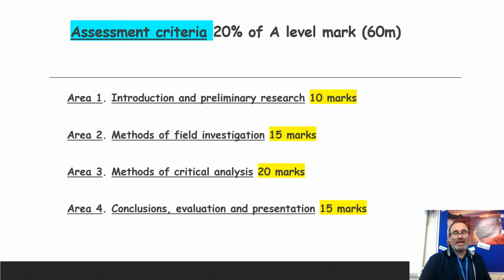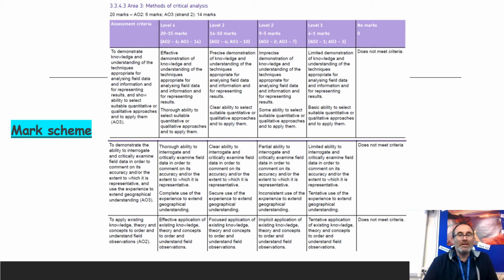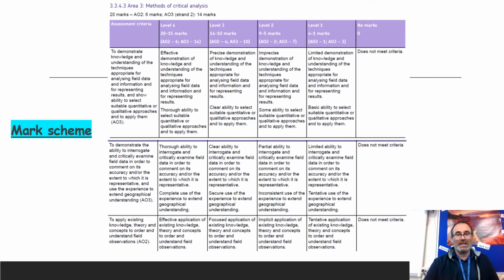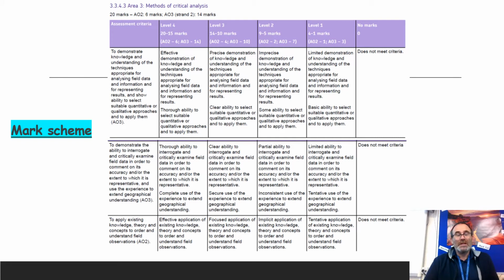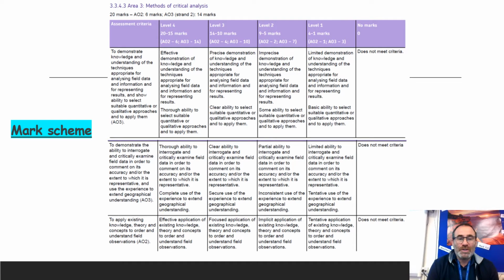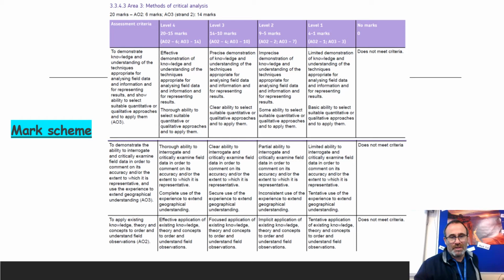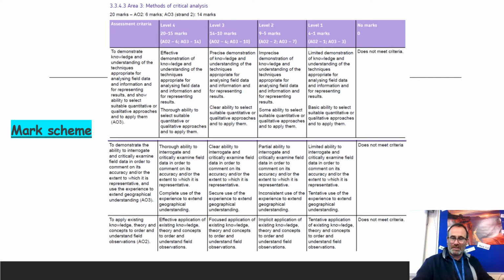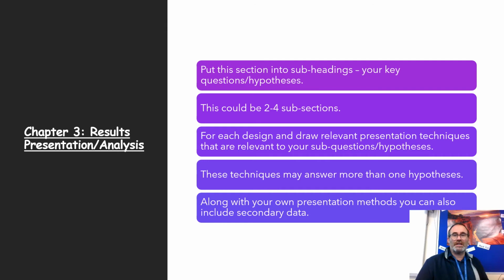NEA results presentation analysis part 2